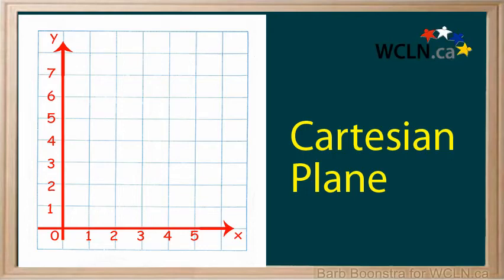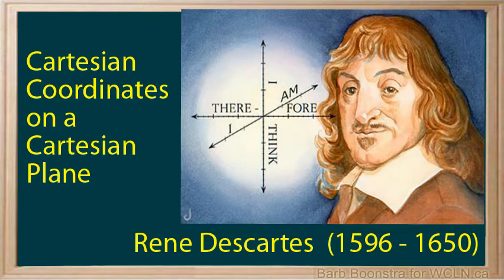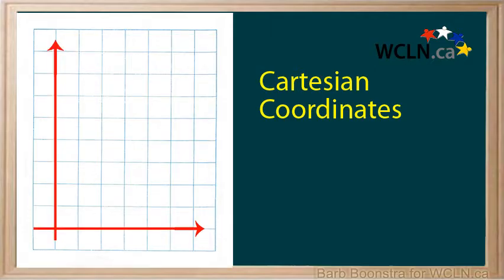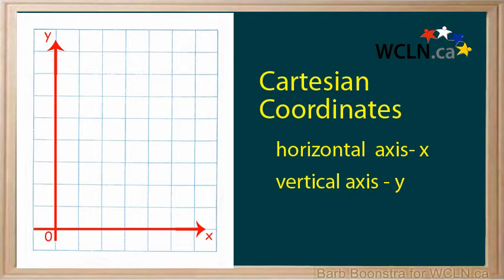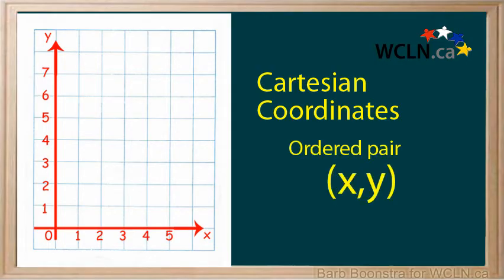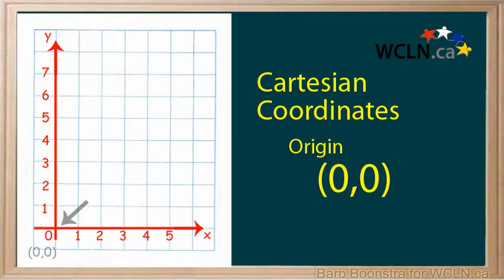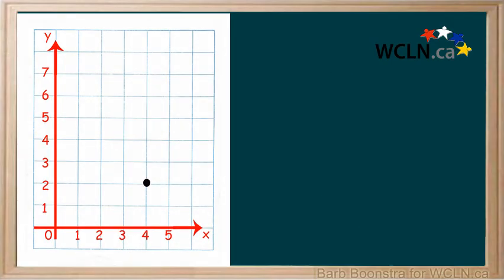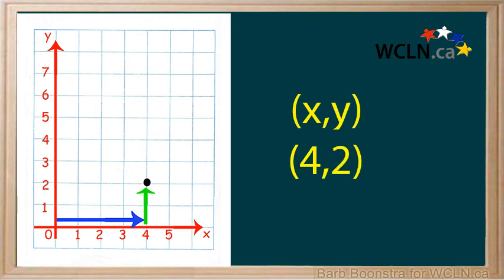WCLN - Graphing in Quadrant 1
Cartesian coordinates in quadrant 1.